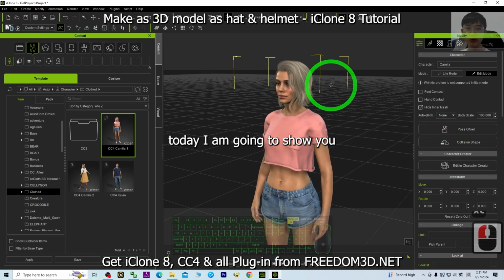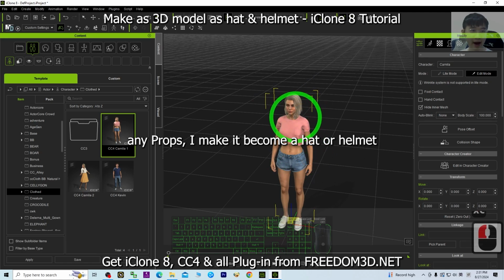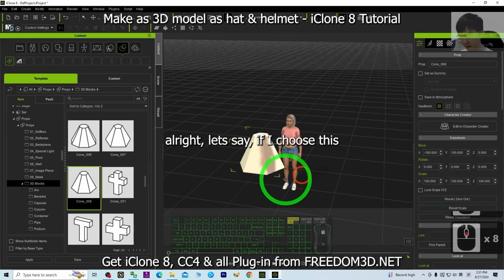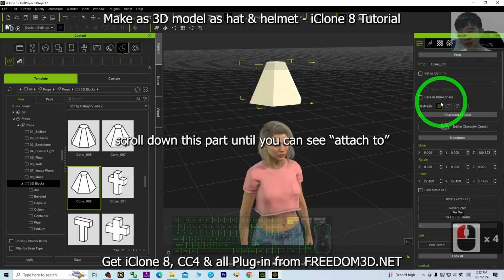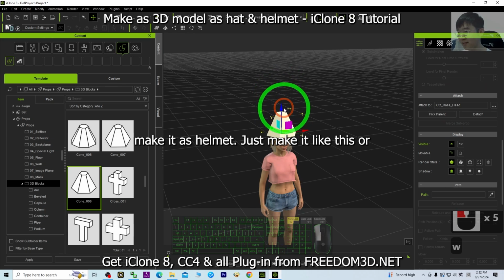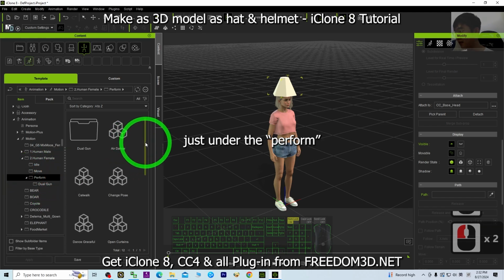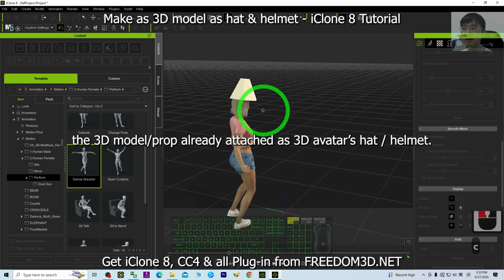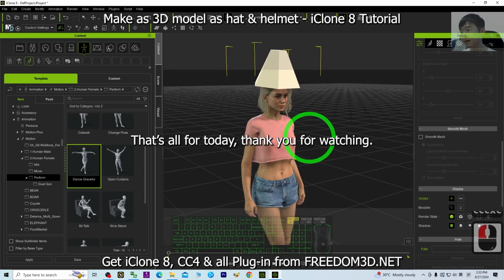iClone 8 Tutorial: Attach 3D Props as Hats & Helmets (CC4 Head Parenting Guide)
Learn how to attach any 3D model or prop to a character’s head in iClone 8 and turn it into wearable headgear like a hat or helmet. This tutorial shows a clean workflow using CC4 avatars, including scaling props, parenting them to the head bone, and testing animation playback to ensure correct movement. Perfect for character artists working with iClone 8, Character Creator 4, and real-time animation pipelines.

CHAPTERS:

0:00 Introduction
This tutorial demonstrates how to attach any 3D model or prop to a character's head in iClone 8 so it functions as a hat or helmet.

0:26 Select and Prepare
Choose a prop from your library, place it in the scene, and adjust its size using the scale tool (R).

0:56 Attach to Avatar
Select the prop, go to the Modify panel Attach section, click Pick Parent, and assign it to the head of the CC4 avatar.

1:20 Adjust and Animate
Position the prop accurately on the character’s head and test it with animation (such as dancing) to confirm it follows head movement.